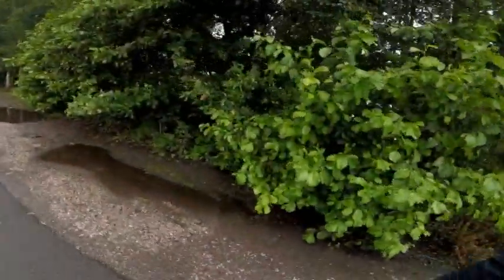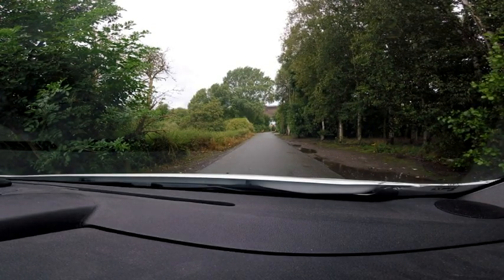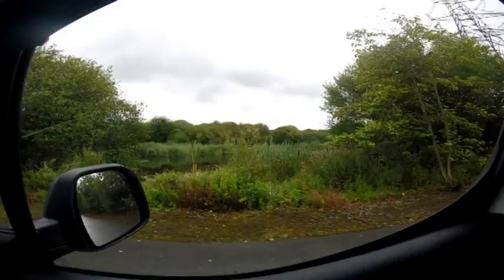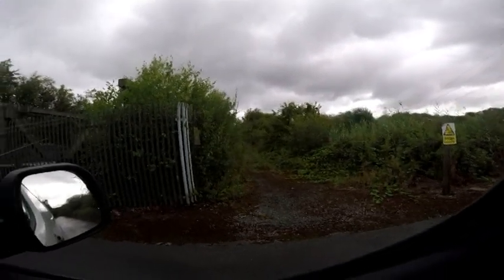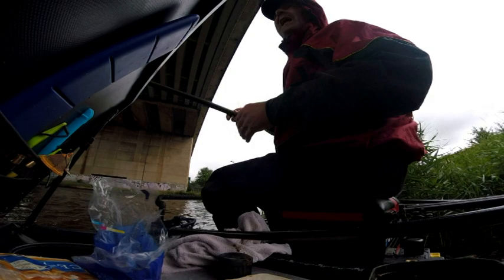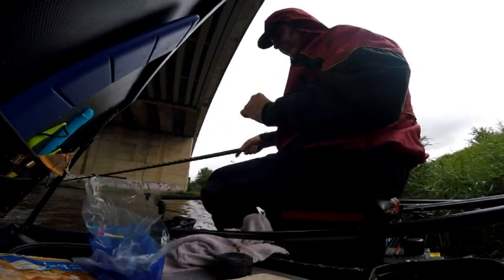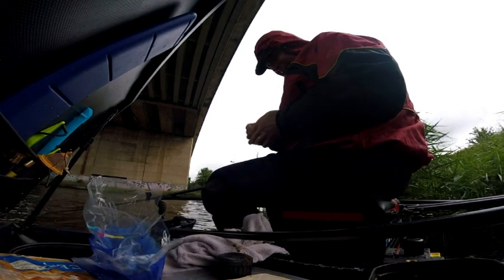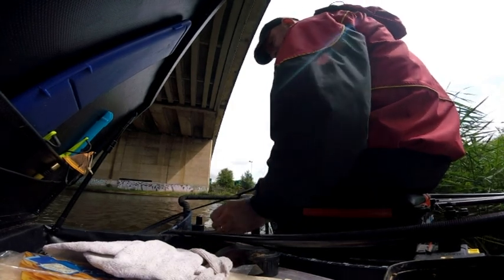Weaver Navigation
Weaver Navigation access and parking info with a few hrs fishing as well